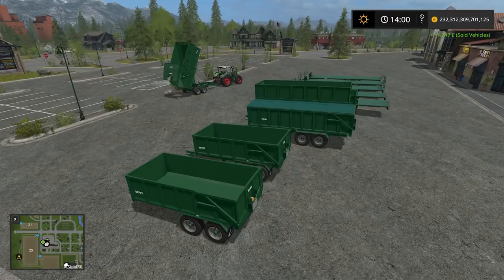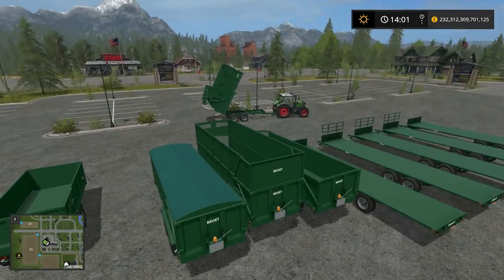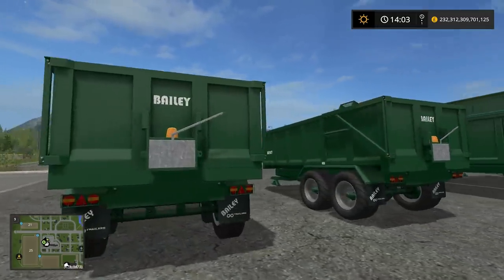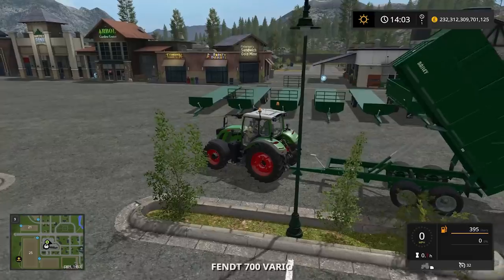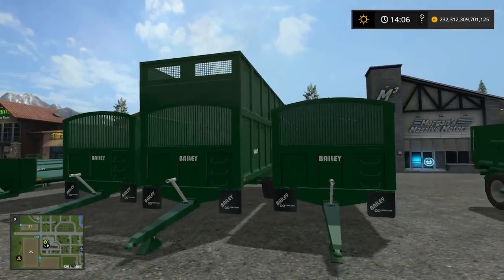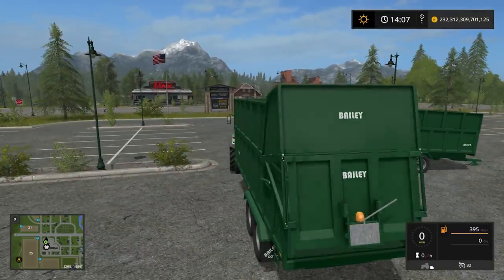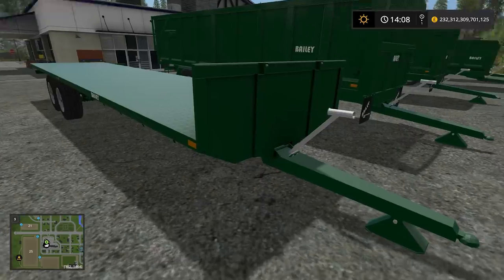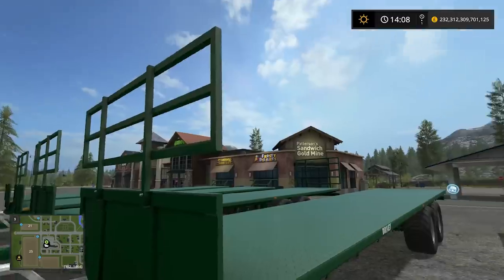BAILEY TRAILER PACK | "Where There's a Trailer To Meet Your Needs!"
Yet another fantastic mod pack for Farming Simulator, the Bailey Trailers!